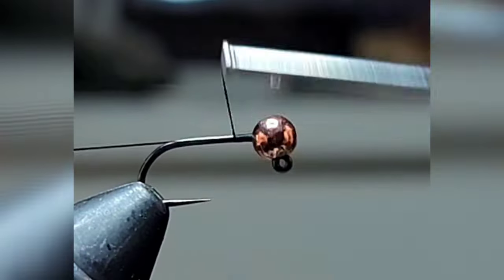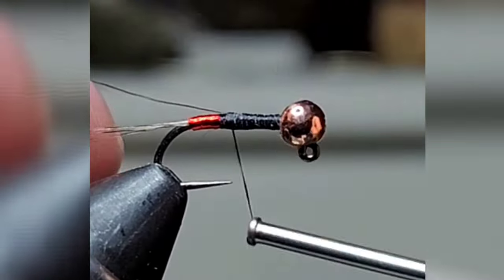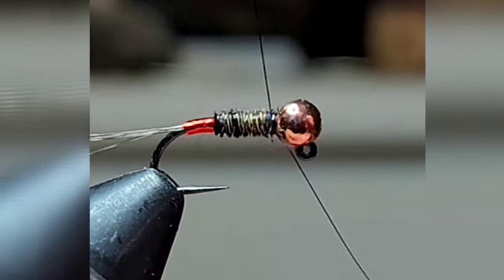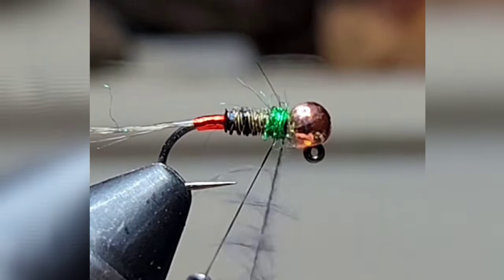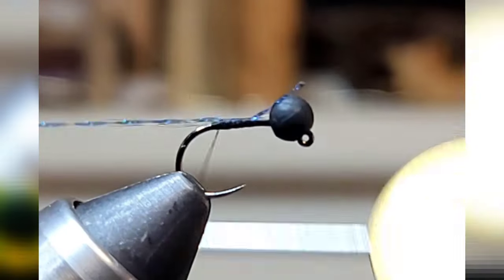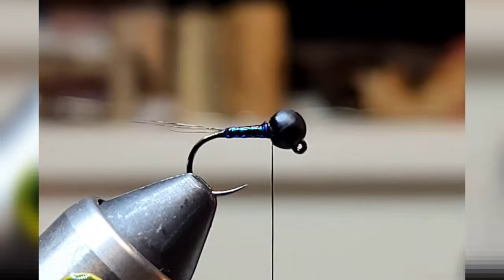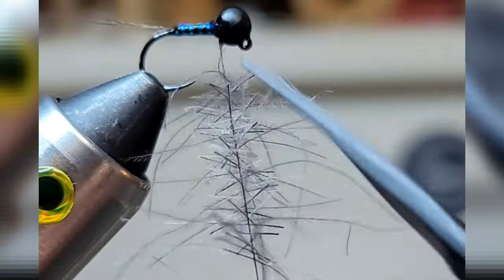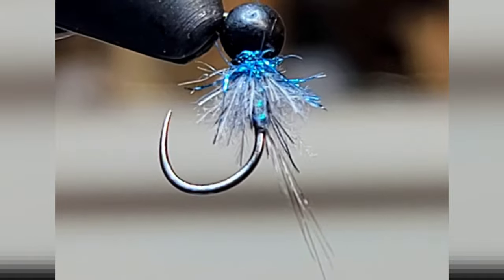Fly Tying 3 HOT Euro Nymphing Flies! Royal Coachman Nymph, 24K Scud & Blue Wing Jig TOP Trout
Tying 3 tungsten bead head bugs that get down deep and rip trout & grayling! These were tied specifically for euro nymphing.
By using a tungsten bead it eliminates having to use splitshot and gives a more natural presentation. Get down and you'll catch more fish!

🔥Shop Black Fly "My artwork on apparel and products I've created over several years" =

🔥Want a "FLY" sticker pack OR just wanna say thanks?
You can also click the super thanks by the title and give hundreds of dollars!👌Haha

NOTE: In all seriousness PLEASE don't feel obligated to support me. Take care of yourself and your family first. God always provides.🙃

Thanks everyone, I sincerely appreciate you!

🗝️Jeremiah 29:11

TOOTHPASTE:
👉Need toothpaste or anything off amazon? Please click any of the product links below to do your shopping! Thank you!

💥Helpful Product Links:
(I get LOTS of questions on the products I use, so here's a few unsponsored items I can recommend)

TUNGSTEN BEADS kit multi colors=

FAVORITE HOOKS=
Hanak H450BL Barbless sz10, 14, 16=
Umqua Jigged Hooks U555 Size 8-16 50pk=
Gamakatsu Sz12 Short Wide Gap Klink Dry Fly =

CHEAP but good hook kit, multi sizes eph:

BODY MATERIALS=
Hareline Ice dubbing kit=
UV Ice dub, single packs, choose colors=
Crystal flash kit, fine flashy strips=
Flashabou kit, medium sz flat flash strips=

SQUIRMY WORM PACKS=

MOP FLY body (Slippers multi colors):

FOAM SHEET PACK (Hoppers, Mice Beetles)=

WIRE=
Hareline wire ribbing, choose size & color=

FEATHERS=
HLN pheasant tail=
HLN peacock herl =
HLN CDC=
HLN marbou, fluffy tail feathers choose colors=

MINI DESK VACUUM=

CEMENTS:
Uv resin "Thin" for coating thread bodies=
Uv resin "Thick" for building bodies like sow bugs, perdigons=
Full uv resin kit 3Pk, with flashlight "Best Deal" =

UV Flashlight dries the resins=

TYING TOOLS
My full yellow tool kit=

YELLOW FINE POINT SCISSORS=

TYING VISE'S
My rotary vise w base =

Complete Fly Tying Kit! Great for beginners to start tying=

CAMERA GEAR:
Waterproof Action Camera 1 H12:
4K Phone Camera S20
Mic Adapter For Phone Camera
Microphone For Phone Camera: